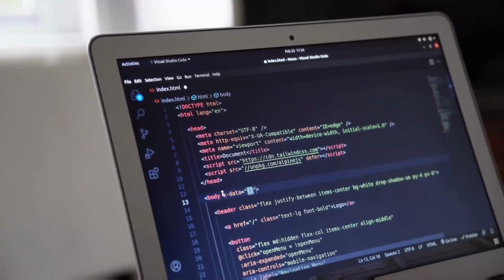Compose screen not recompositioning after state change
**Introduction:**

Welcome to today's video where we'll be discussing one of the most common issues that developers face when working with modern front-end frameworks: "Compose screen not recompositioning after state change". Have you ever found yourself struggling to understand why your app's UI isn't updating as expected, even though you've made changes to the state? You're not alone! This issue can be frustrating and time-consuming to resolve. But don't worry, in this video, we'll break down the concepts involved and provide a clear explanation of what's going on behind the scenes.

In today's discussion, we'll delve into the world of UI composition and recomposition, exploring why sometimes our app's screen doesn't update as expected after a state change. We'll examine the key factors that contribute to this issue and provide practical insights to help you troubleshoot and resolve it in your own projects. By the end of this video, you'll have a deeper understanding of how modern front-end frameworks manage UI composition and be better equipped to tackle similar issues in your own work.

**Main Content:**

So, let's dive into the meat of the issue. When we talk about "Compose screen not recompositioning after state change", what are we actually referring to? In essence, this issue occurs when our app's UI doesn't update as expected after a change to the application state. This can manifest in various ways, such as outdated data being displayed or interactive elements not responding correctly.

To understand why this happens, let's consider how modern front-end frameworks manage UI composition. When we create an app using a framework like React or Vue, our code is essentially describing what the UI should look like at any given time. The framework then takes care of rendering that UI to the screen and updating it when necessary.

However, sometimes the framework might not have enough information to determine whether the UI needs to be updated after a state change. This can occur due to various factors, such as:

*   Inadequate dependencies: If our component doesn't declare all its dependencies correctly, the framework won't know that it needs to re-render when one of those dependencies changes.
*   Memoization: Some frameworks use memoization techniques to optimize performance by caching the results of expensive computations. However, if we're not careful, this can lead to stale data being displayed after a state change.

To resolve these issues, we need to ensure that our components are declaring all their dependencies correctly and using memoization judiciously. We also need to make sure that we're updating the application state in a way that allows the framework to detect changes and re-render the UI accordingly.

Let's consider an example to illustrate this point. Suppose we have a simple counter app with a button that increments the count when clicked. However, due to some complex logic, the button's label isn't being updated after each click. In this case, we might need to add additional dependencies or adjust our memoization strategy to ensure that the button's label is correctly recomputed after each state change.

**Key Takeaways:**

So, what are the main points to take away from today's discussion?

*   Modern front-end frameworks manage UI composition by rendering the UI to the screen and updating it when necessary.
*   The "Compose screen not recompositioning after state change" issue can occur due to inadequate dependencies or memoization issues.
*   To resolve these issues, we need to ensure that our components declare all their dependencies correctly and use memoization judiciously.

**Conclusion:**

That's it for today's video! We hope you now have a better understanding of the "Compose screen not recompositioning after state change" issue and how to troubleshoot and resolve it in your own projects. If you have any questions or comments, please don't hesitate to leave them below.